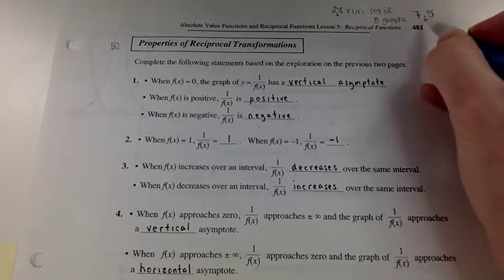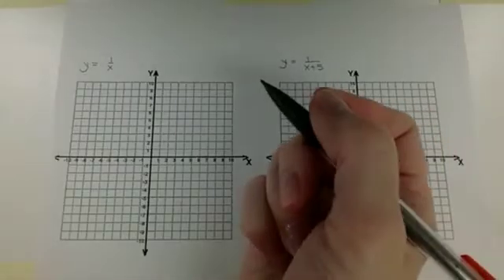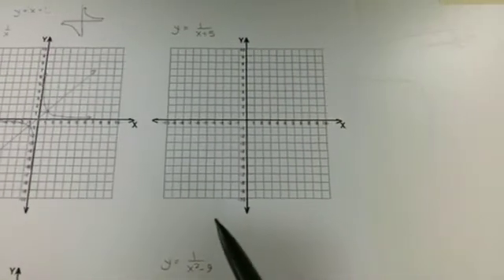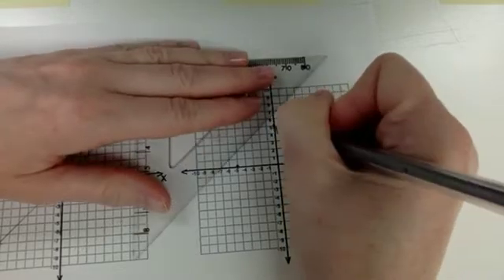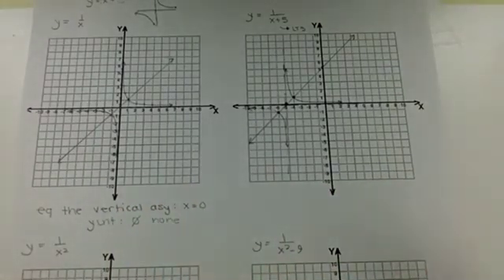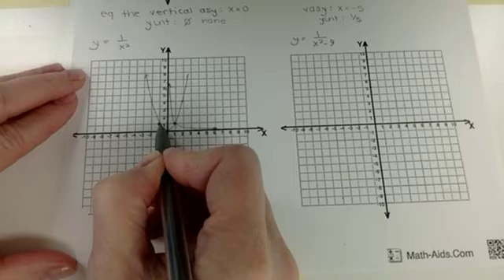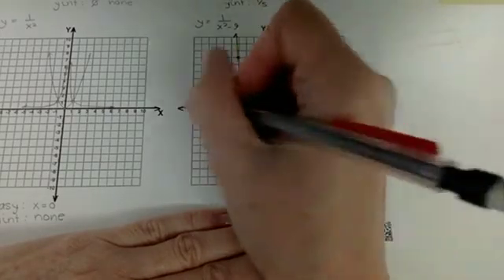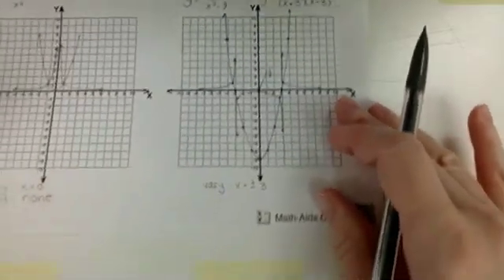M20-1 7.5 Reciprocal Functions g(x) = 1/(f(x))